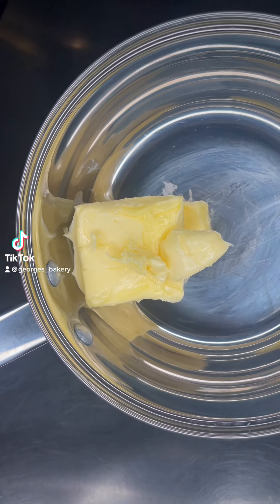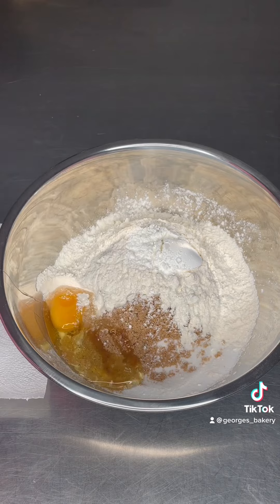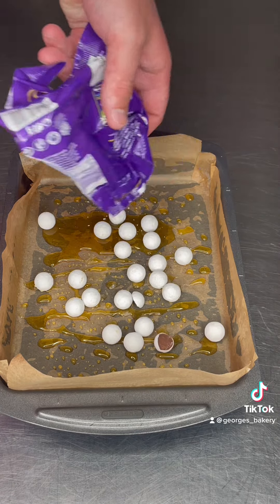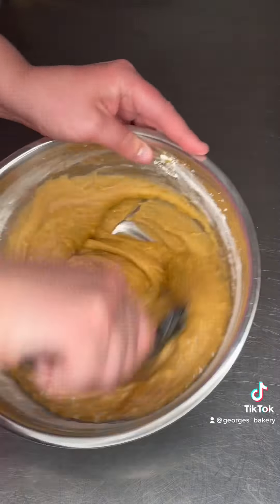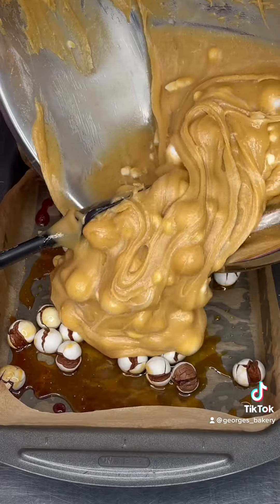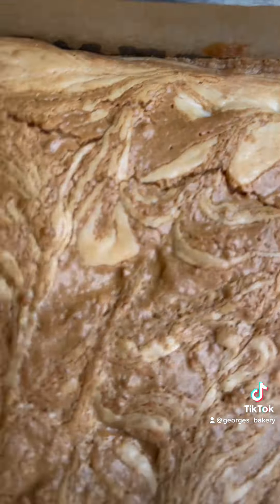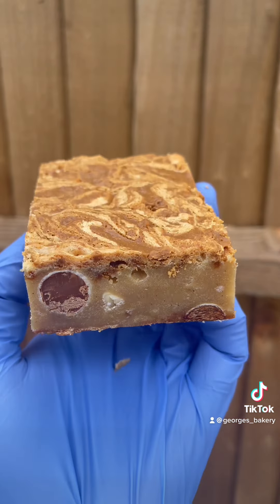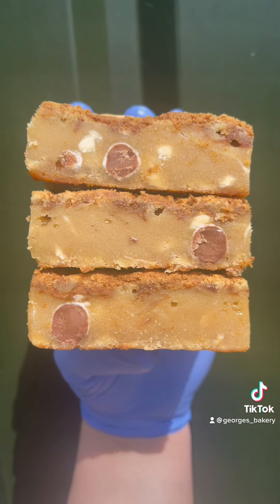cake by me - Foolproof blondies!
Foolproof blondies!